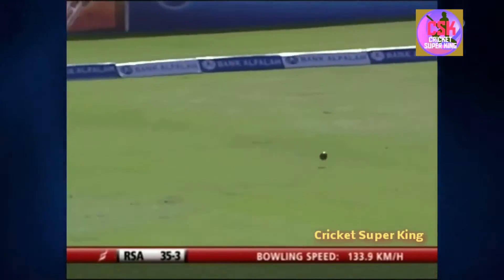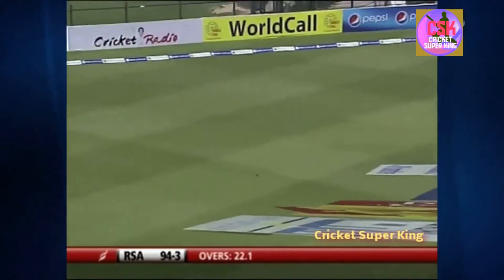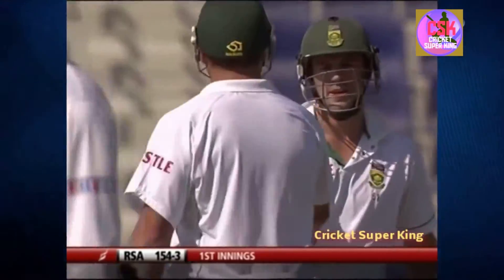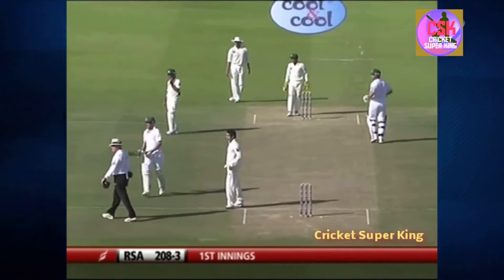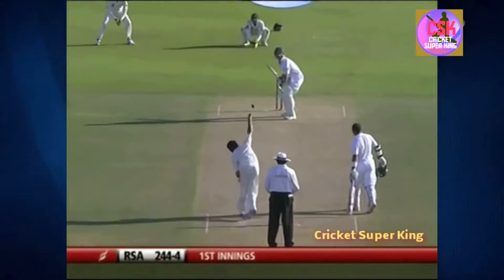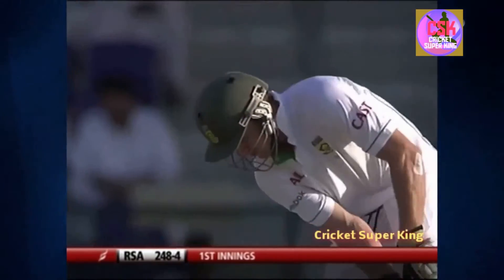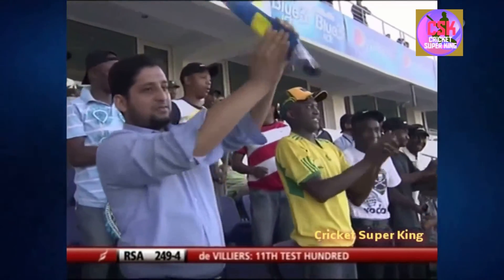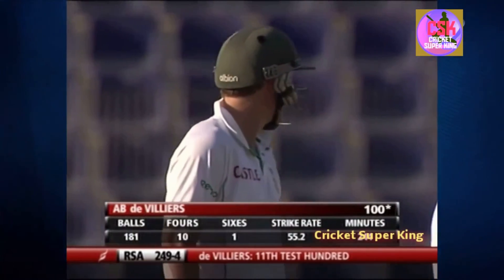AB de Villiers 1st hundred against Pakistan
Hi

About This Video :

SCORECARD SUMMARY
1st Test, Johannesburg, Feb 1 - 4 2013, Pakistan tour of South Africa

SOUTH AFRICA253/10(85.2 overs)1ST INNINGS
Jacques Kallis
50 (78)
Faf du Plessis
41 (107)
Mohammad Hafeez
4/16(7.2)
Junaid Khan
2/33(18)
PAKISTAN49/10(29.1 overs)1ST INNINGS
Azhar Ali
13 (46)
Misbah-ul-Haq
12 (45)
Dale Steyn
6/8(8.1)
Vernon Philander
2/16(9)
SOUTH AFRICA275/3(62 overs)2ND INNINGS
AB de Villiers*
103 (117)
Hashim Amla*
74 (114)
Umar Gul
2/58(14)
Saeed Ajmal
1/74(18)
PAKISTAN268/10(100.4 overs)2ND INNINGS
Misbah-ul-Haq
64 (167)
Asad Shafiq
56 (168)
Dale Steyn
5/52(28.4)
Vernon Philander
2/60(22)

South Africa won by 211 runs

 Ummeed Hai Aapko Ye Video Pasand Aayegi.

💖💖💖💖💖💖 Instagram Follow me there💛💛💛💛💛💛💛💛💛

No copyright infringement intended for the song If you need a song or picture removed on my channel, please e-mail me .Once I have received your message and determined you are the proper owner of this content I will have it removed Within a Day
There is never a need to strike a video down when you can get it removed within the same day and keep the channel and yourself happy!